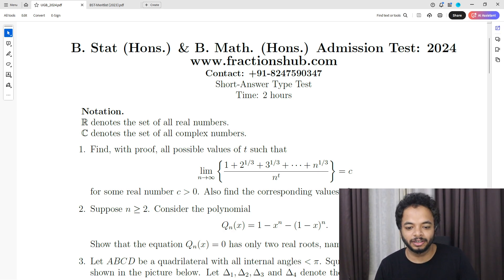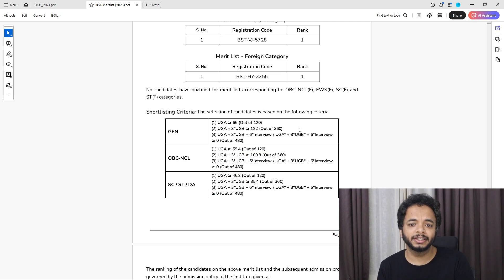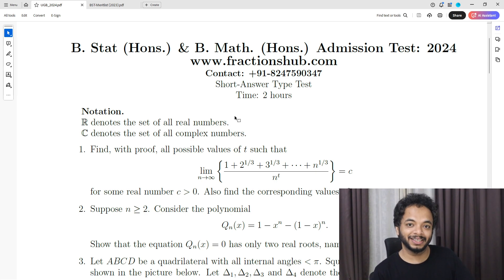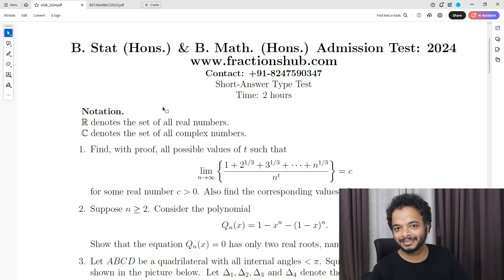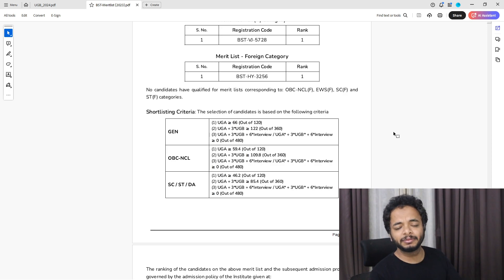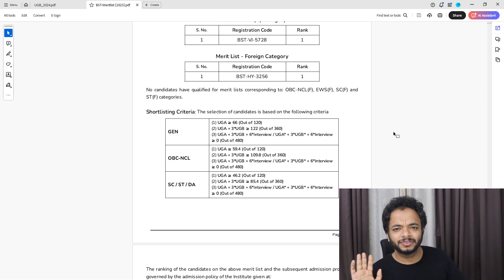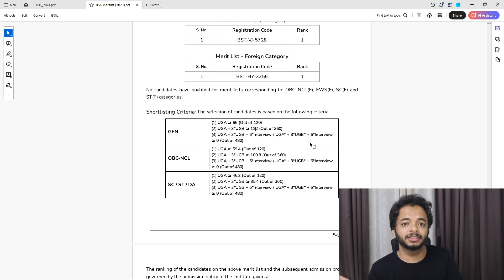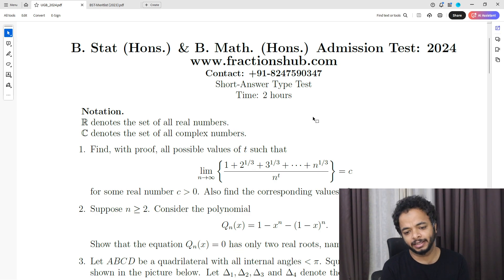What Could be The Cut off for B.Math & B.Stat According To Last Year Cut Off? | BMath & BStat